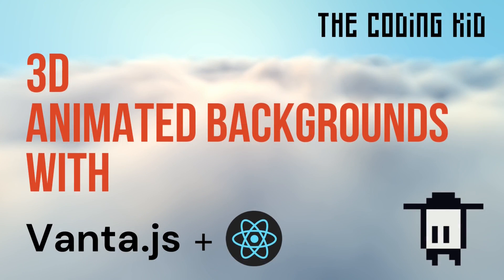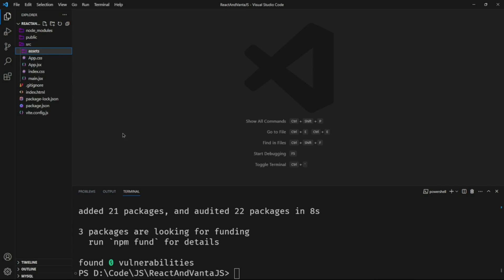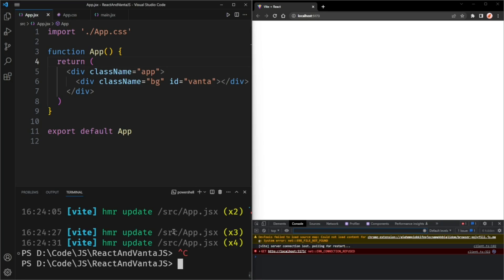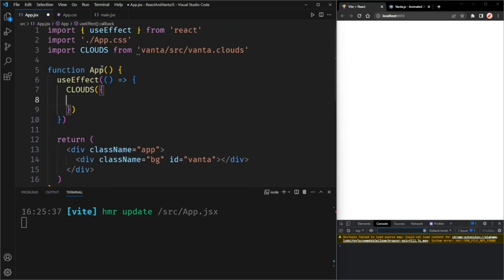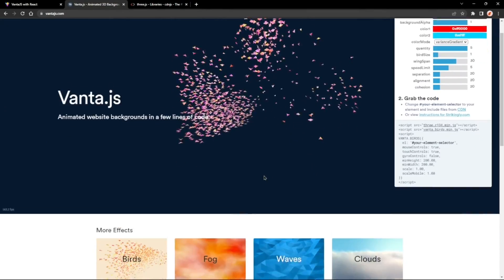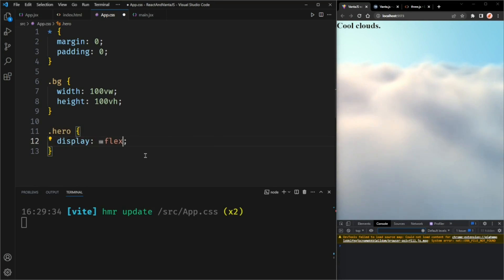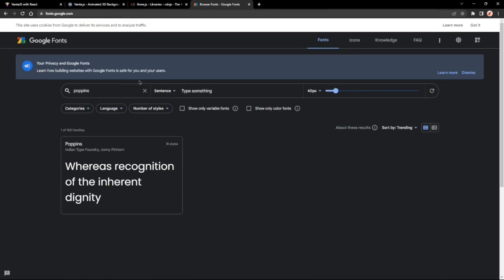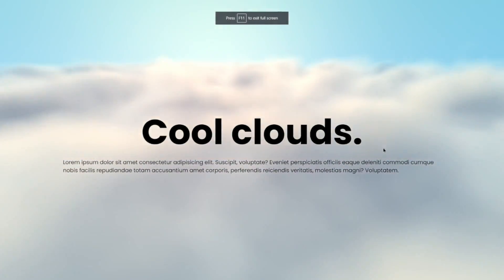Creating an interactive 3D background using Vanta.js + React | The Coding Kid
In this video, we create a website with an interactive 3D background using Vanta.js, which is based on Three.js, a library for creating 3D effects in JavaScript. I will also use React with Vite.js, a build tool.

0:00 Intro
0:35 Create project with Vite
1:10 Install packages with NPM
1:35 Clean up
3:05 Vanta.js
7:00 Hero section
8:40 Google Fonts
9:38 Styling